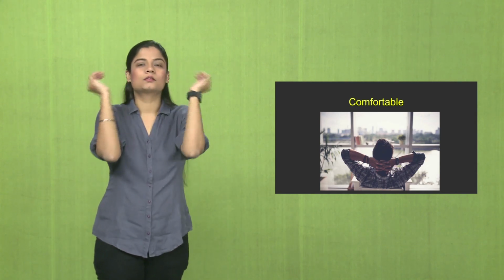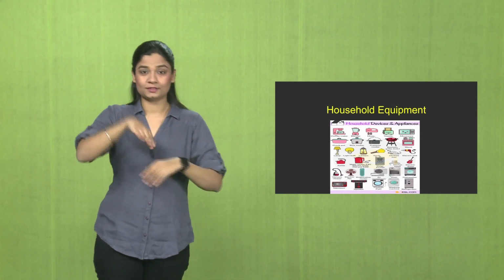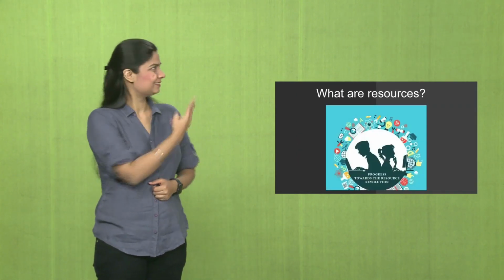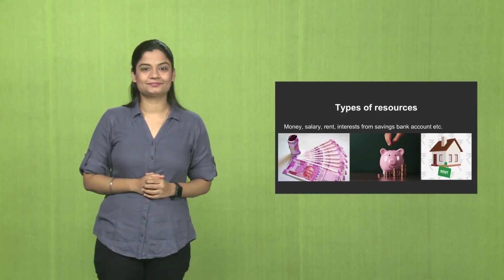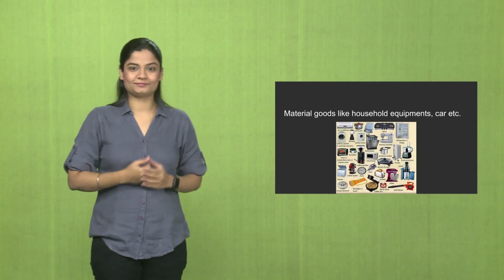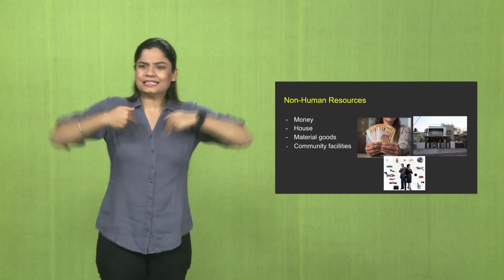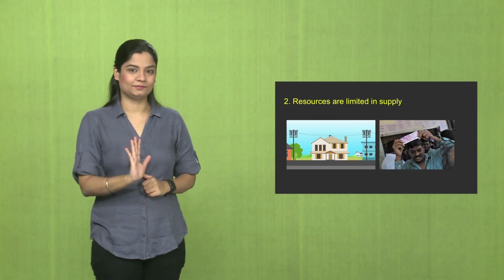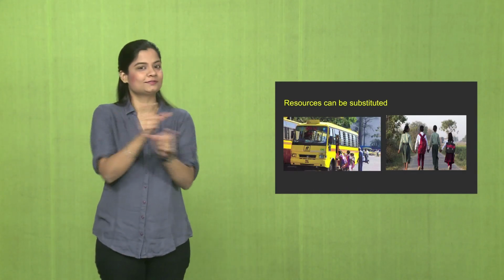L 10 part 01